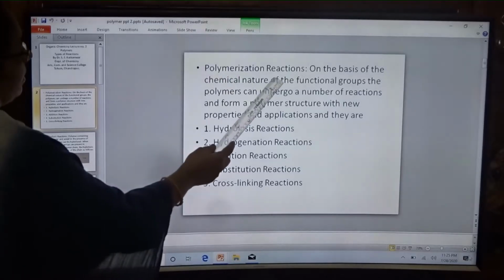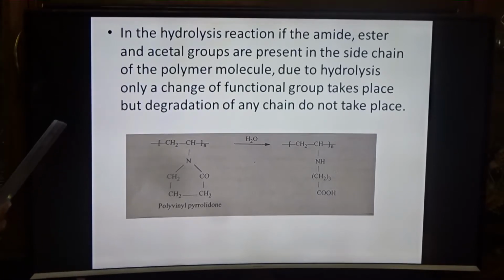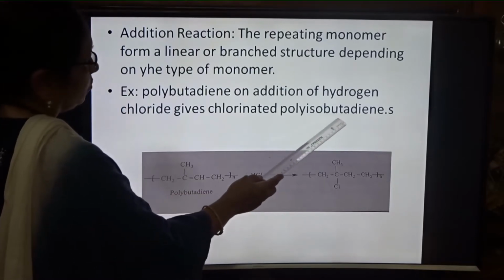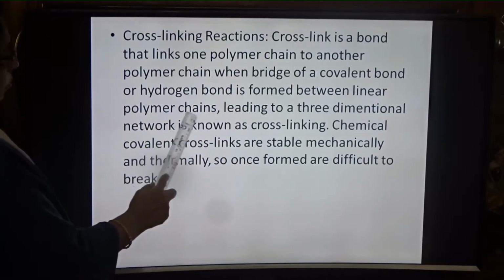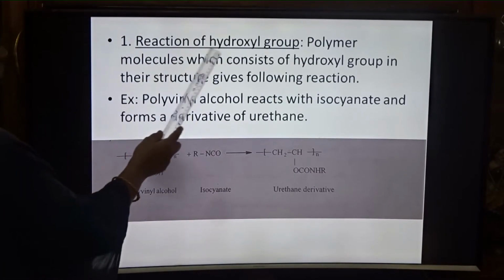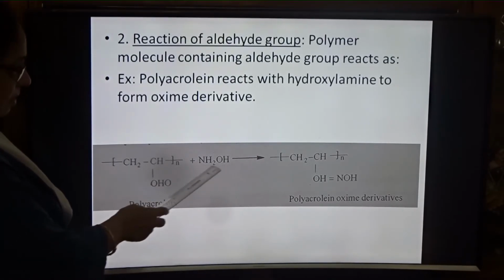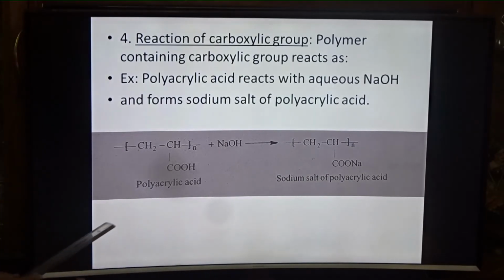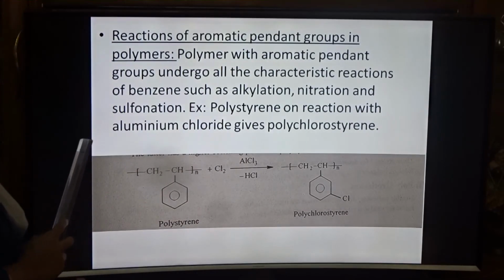Polymers Lecture 2 - Reactions of polymer